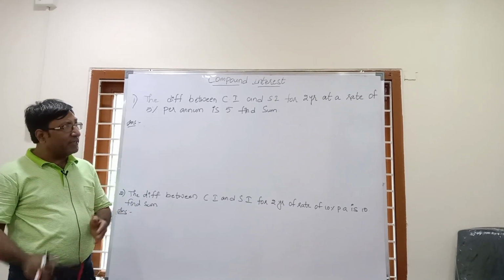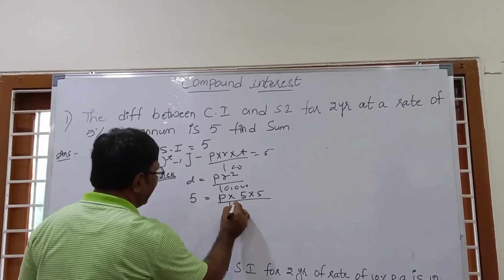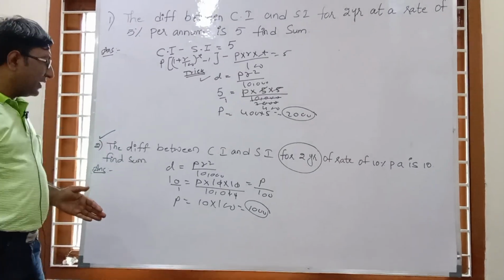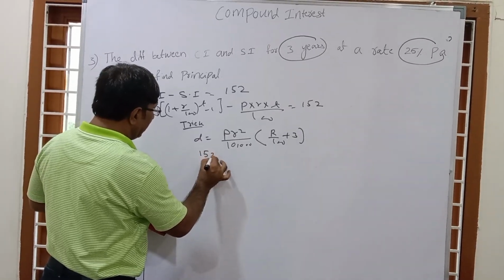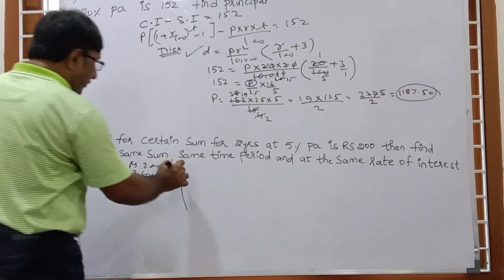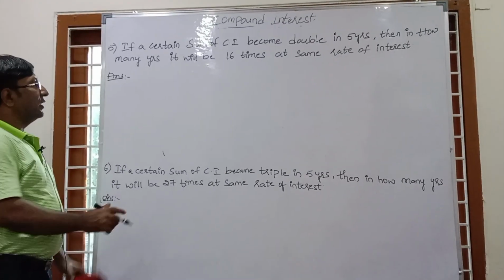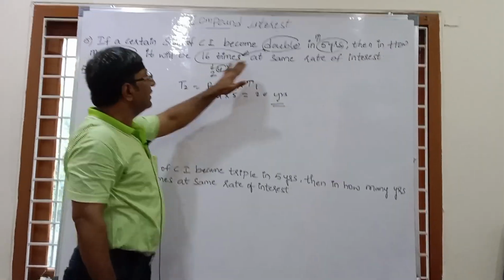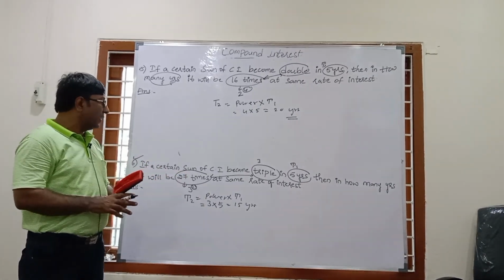Aptitude Magic: Compound Interest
Watch on as our Aptitude genius Mr, Gayas handles the CI intricacies with simplicity.